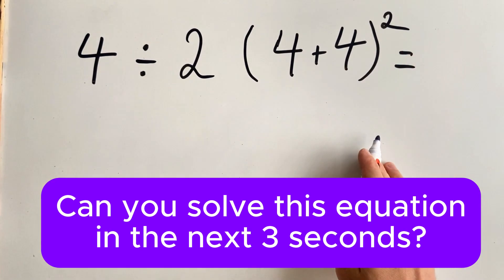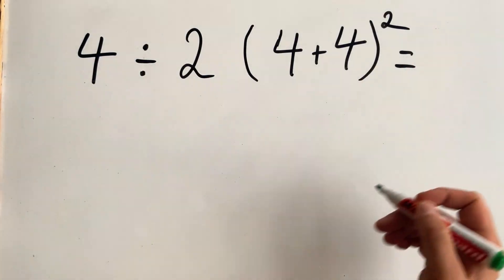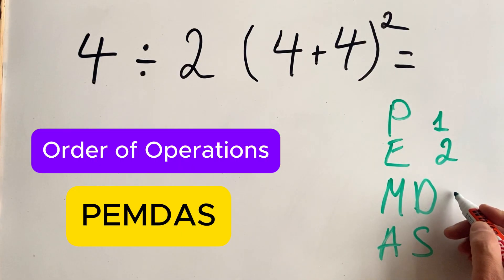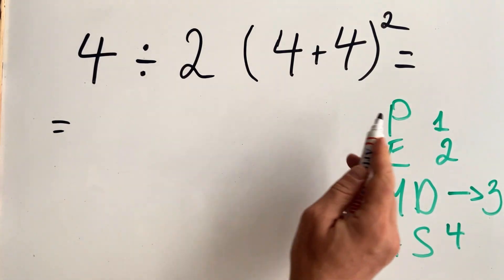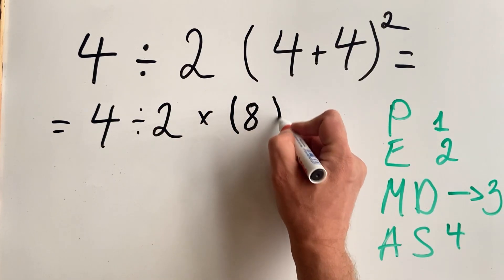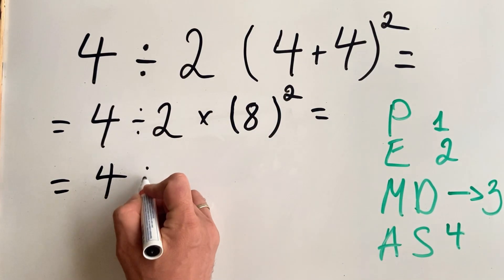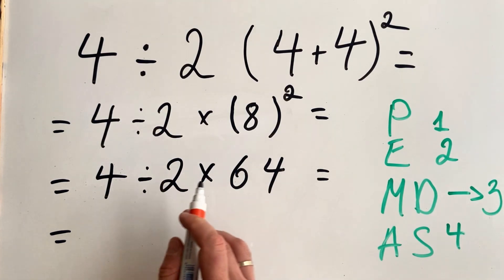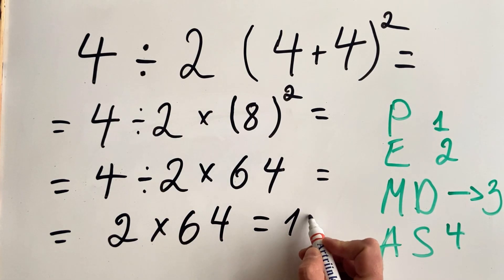Multiple Steps + Exponents = Mistakes Everywhere! 4÷2(4+4)² = ?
Parentheses, exponents, division, and multiplication all in one! Learn the complete order of operations for 4÷2(4+4)².

Mathematical Concepts:

- Order of Operations (PEMDAS/BODMAS)
"Please Excuse My Dear Aunt Sally"
- Parentheses Priority
- Exponents (Powers/Squares)
- Left-to-Right Rule for Division and Multiplication

✅ LIKE if this helped you understand the concept